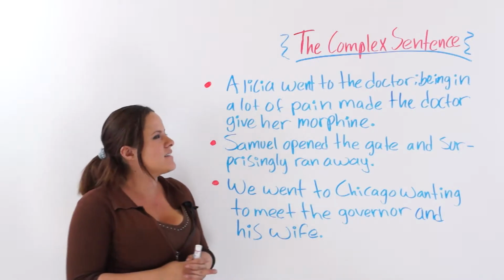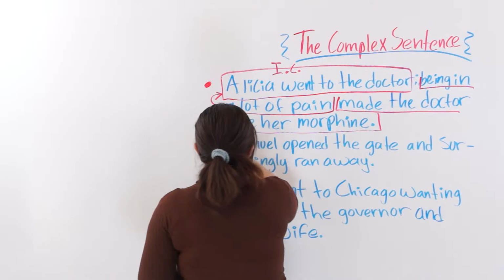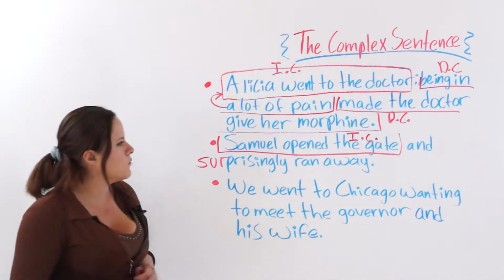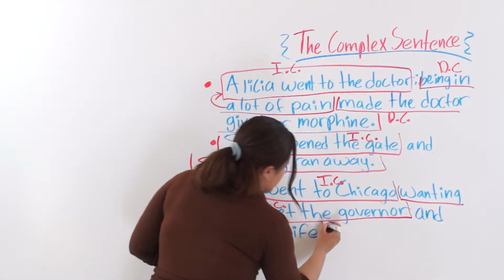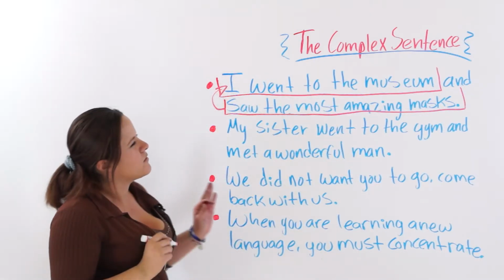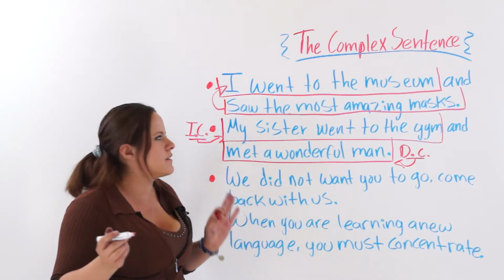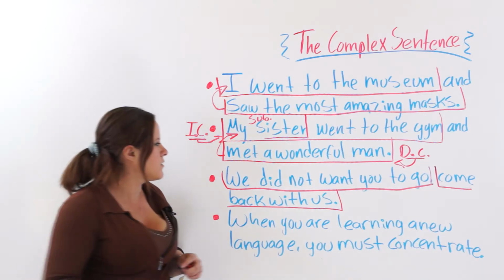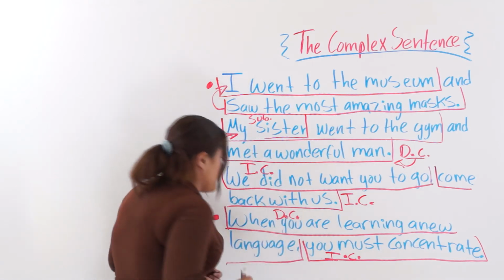English Grammar: Complex English Sentences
Complex sentences are often used in English to express ideas in a packaged way. In this video, Faby discusses several complex sentences with examples and explanations. By the time you finish watching it, you should be able to identify and construct your own complex sentences easily and effectively.

Our website is a great place to learn more about English, view all of our video transcripts, and participate in our community.

Be strong and continue studying English until you've mastered the basics. The rest will easily follow!

Faby
xoxoxoxoxo